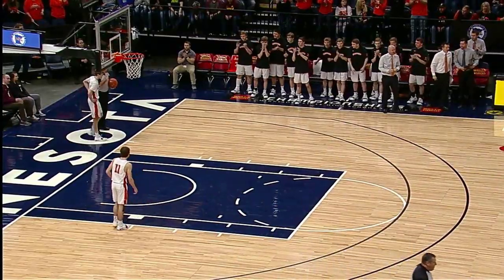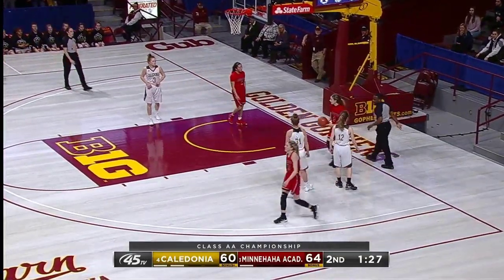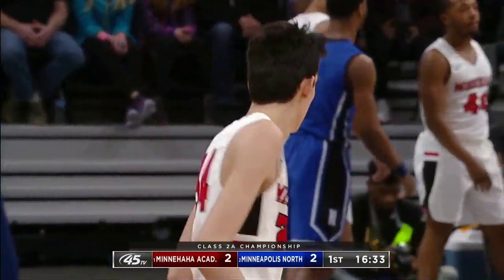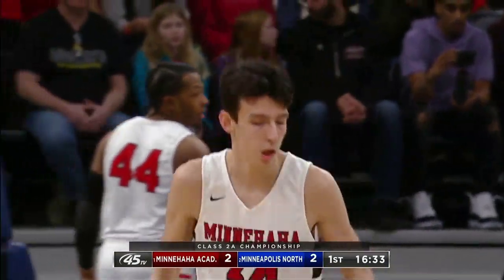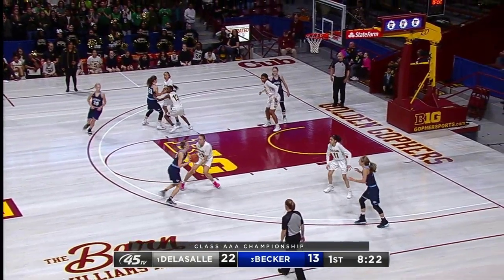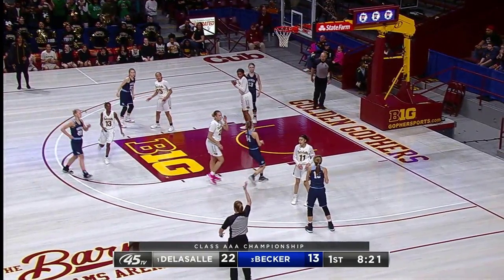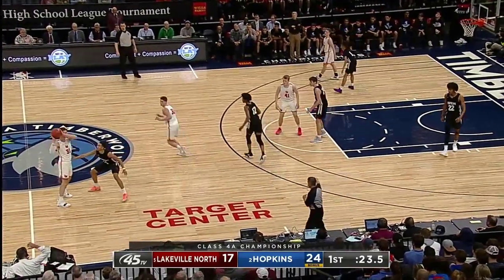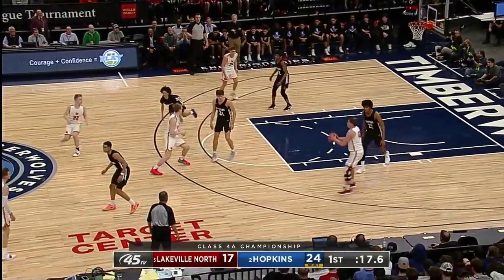2019-20 MSHSL Basketball Officiating Training Tape #5